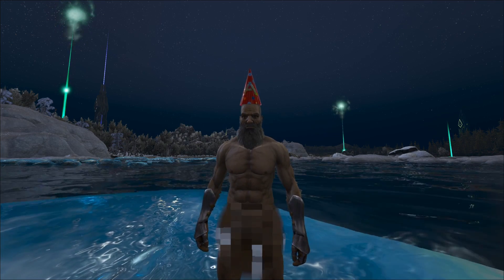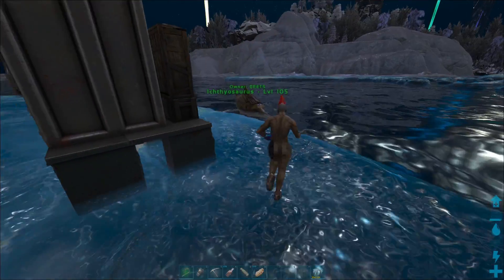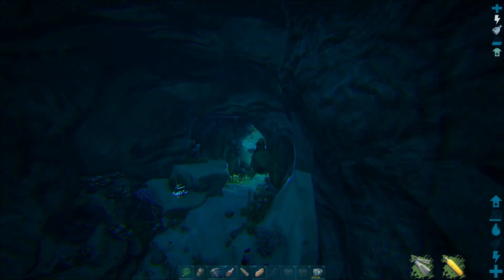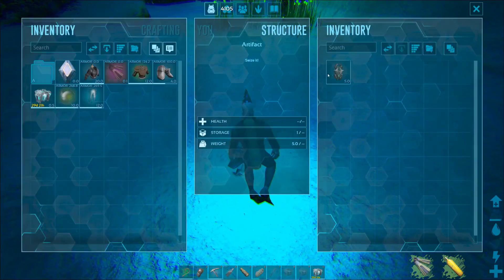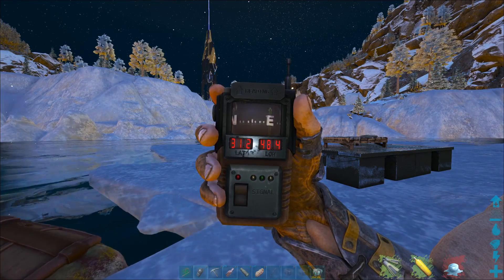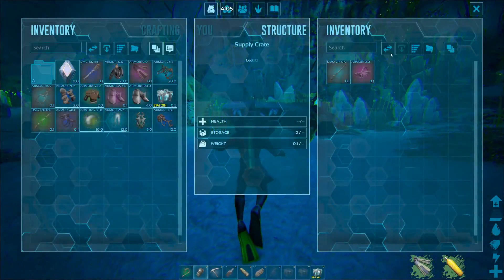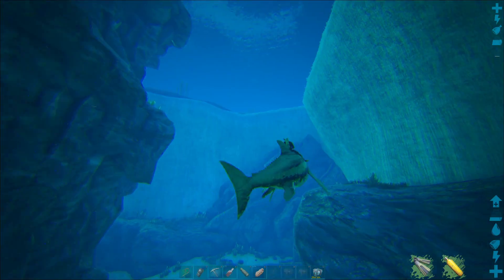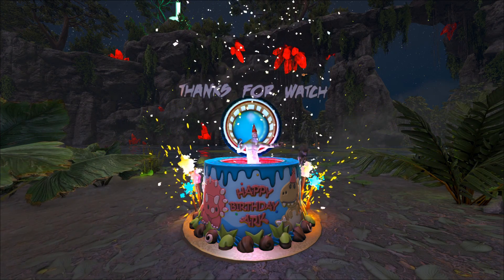Find Top Tier Blueprints & Loot on Crystal Isles | ARK | ARK: Survival Evolved | Flak Bps | Saddles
Showing the Location of the Underwater cave that has a ton of loot crates, great spot for Blueprints and juicy loot.

Track Name: "Moving On"